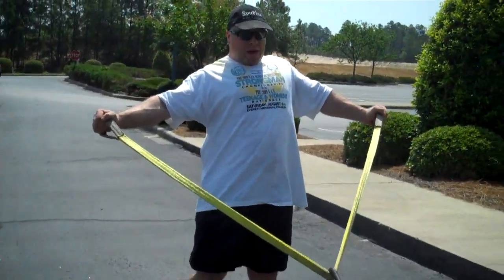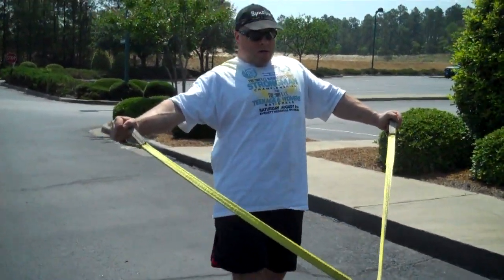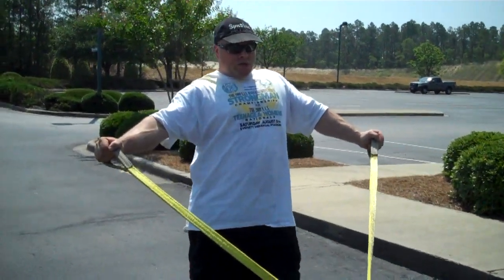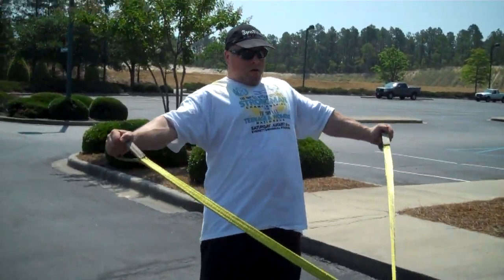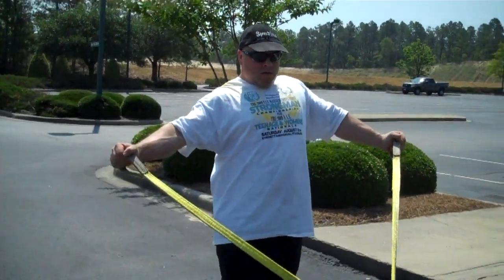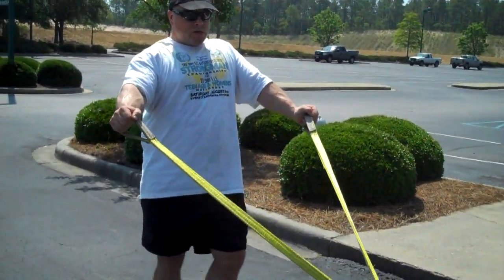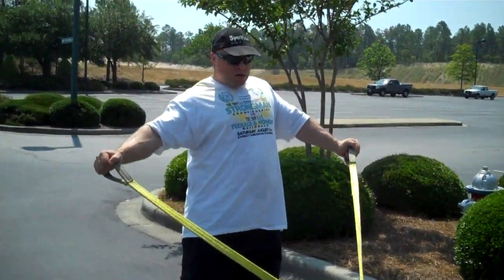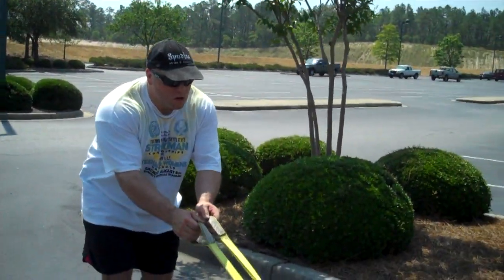Static rear delt work with a light sled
marc discusses working your rear delts with a sled to further shoulder rehab.